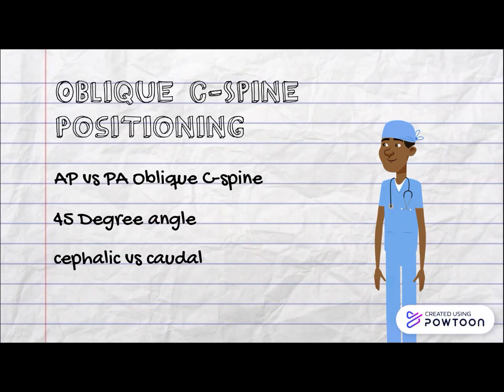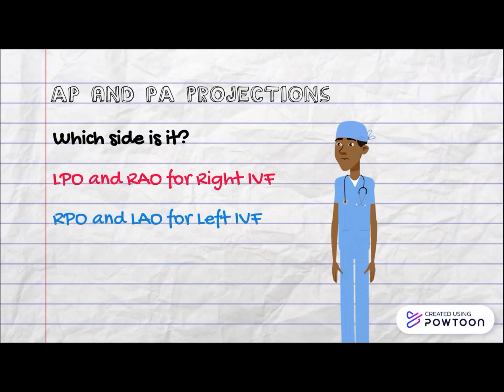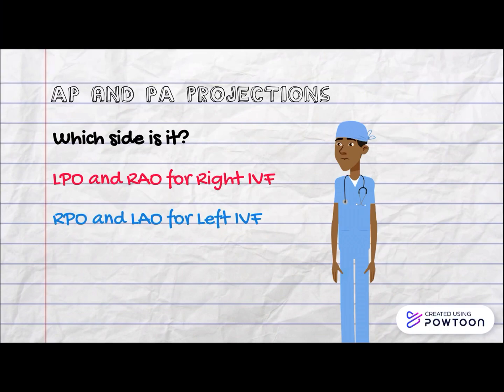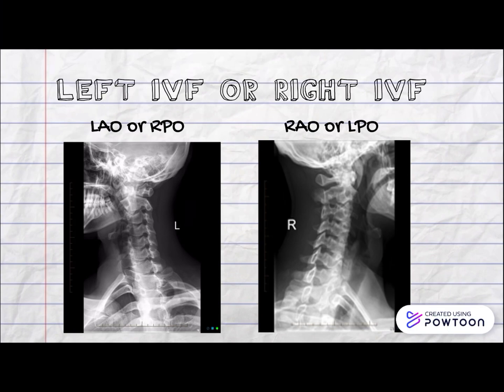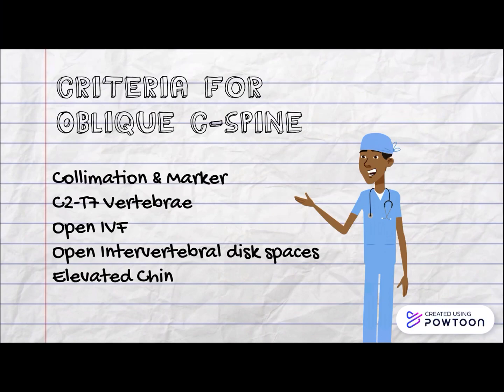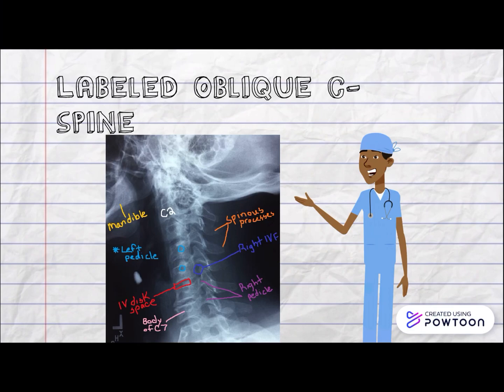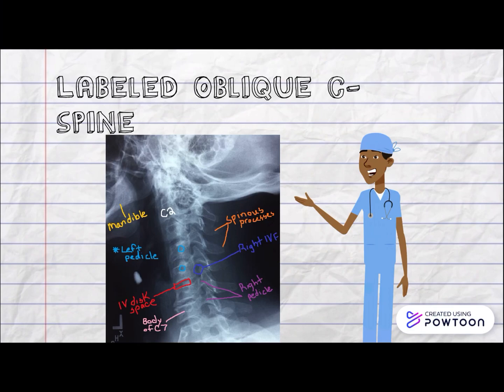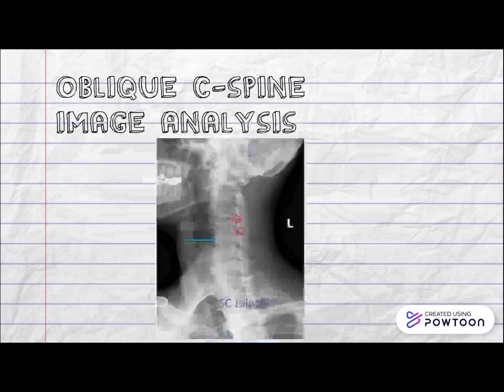October 4, 2021